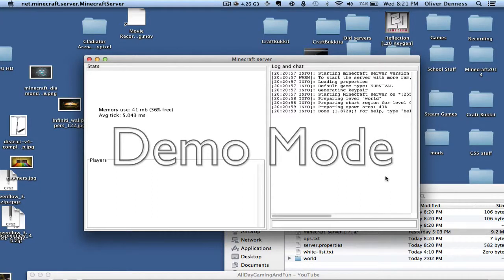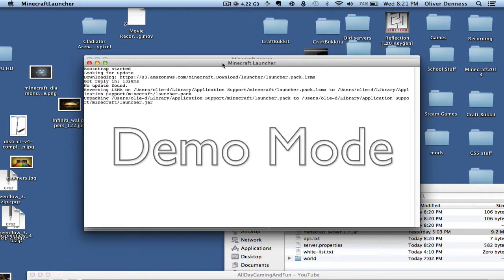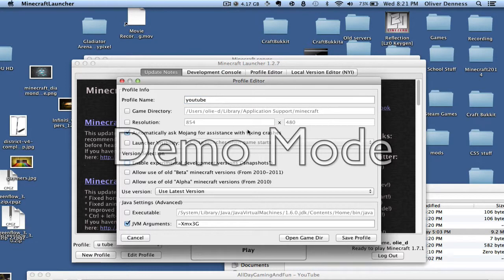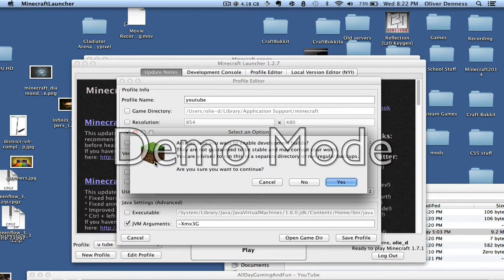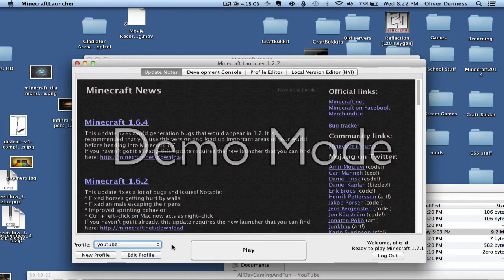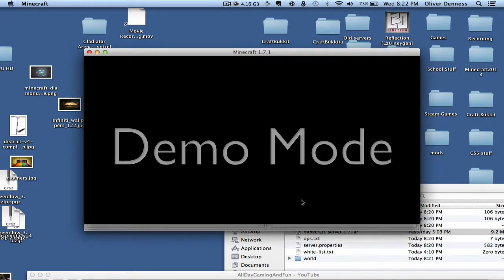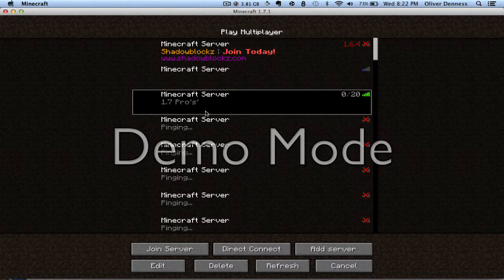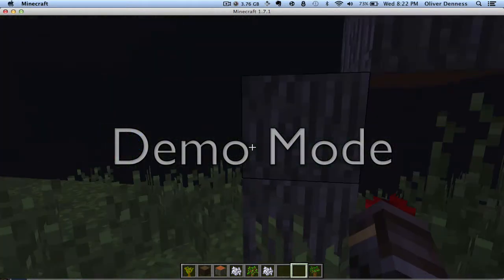MineCraft 1.7 Challenge You can join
i show you how to enable 1.7 in the video check it
skip to 0:15 for no noise!

stay intouch over youtube make shore to sub if you want to play its ganna be fun only 12 spaces and 3 on my tEAM! and i have some freinds making other teams they may do vids soon if so liks will be here :